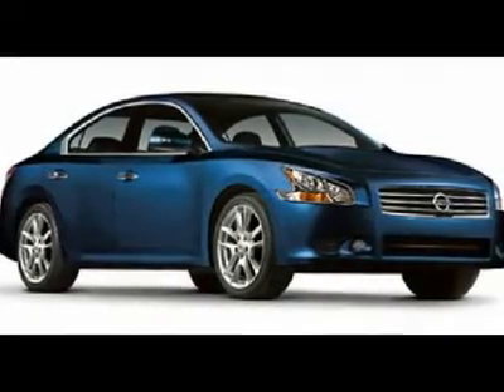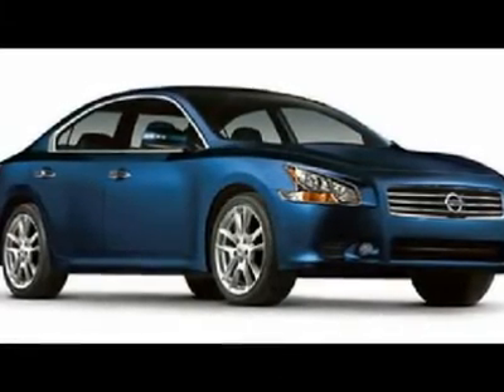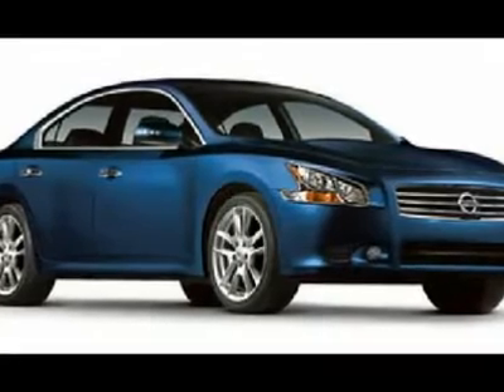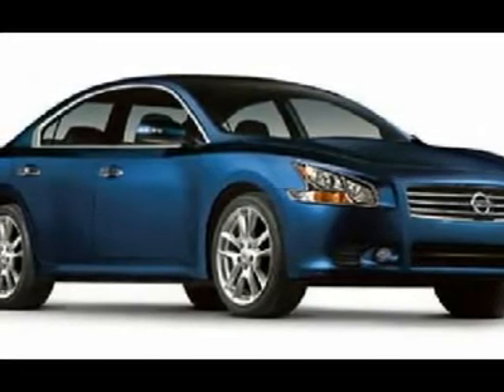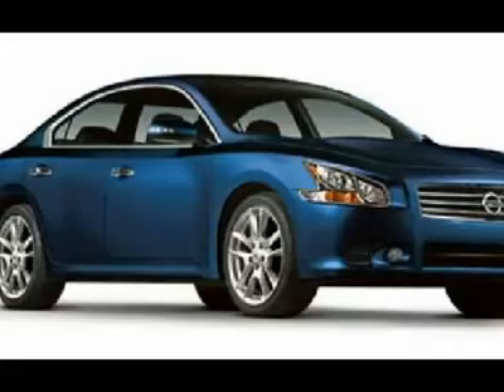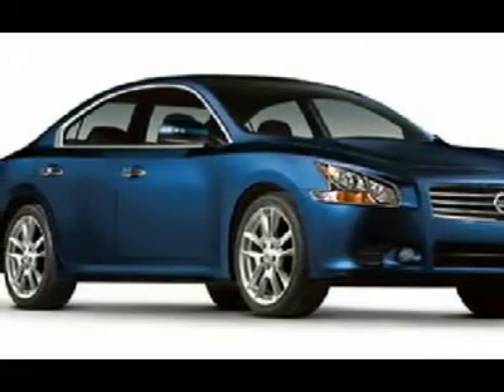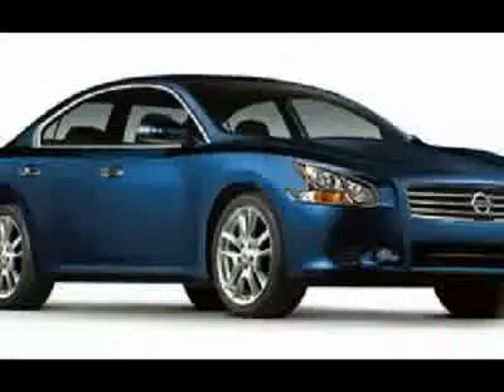2011 NISSAN MAXIMA Hasbrouck Heights, NJ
2011 NISSAN MAXIMA Hasbrouck Heights, NJ
Stock #21420

For more information on this vehicle and our full inventory, call Sales Department at .

You'll love this 2011 Nissan Maxima. This is a car you'll want to take home. With 33 miles, it features variable transmission and an exterior color of Crimson Black. Call us and be the first to open the car door today!